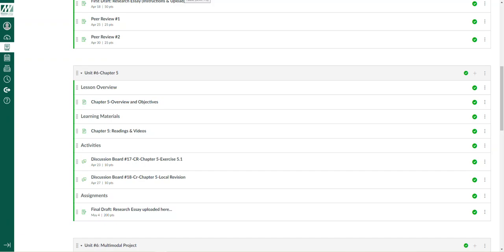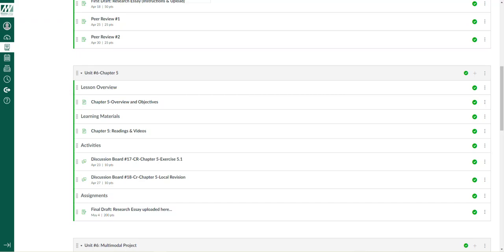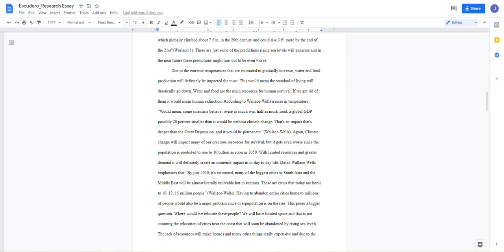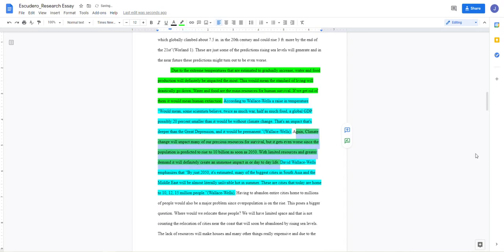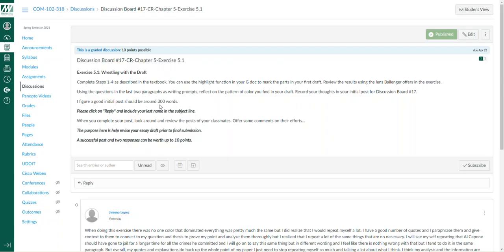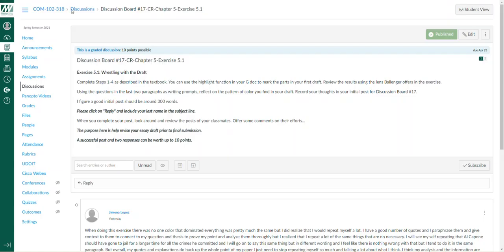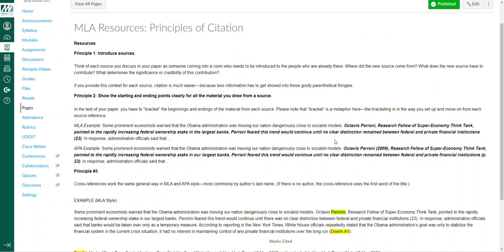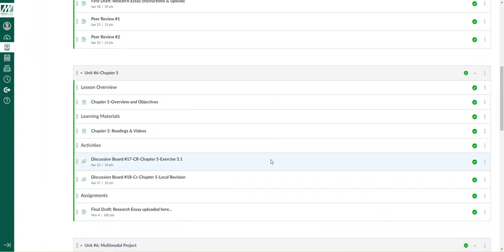Com 102 Week 14 Lecture Video